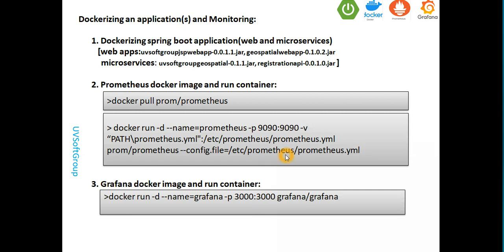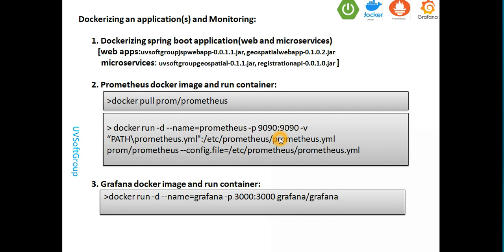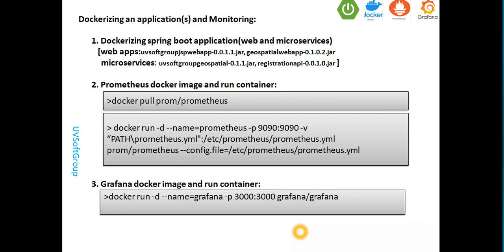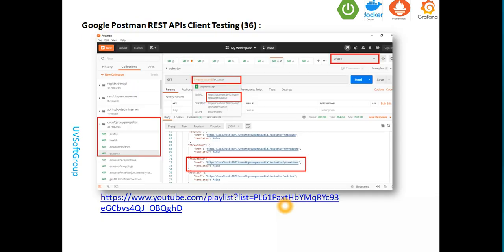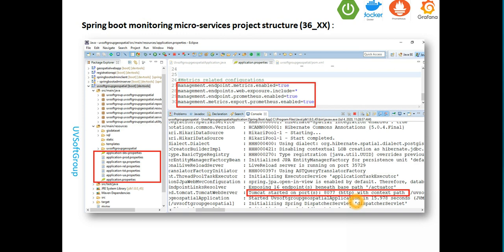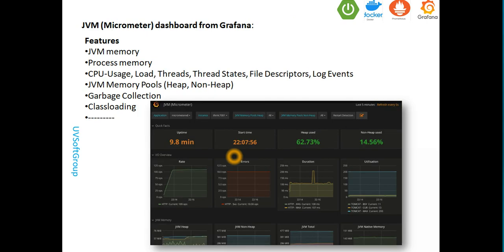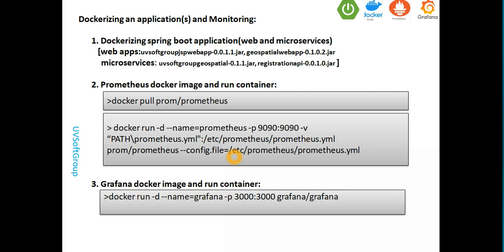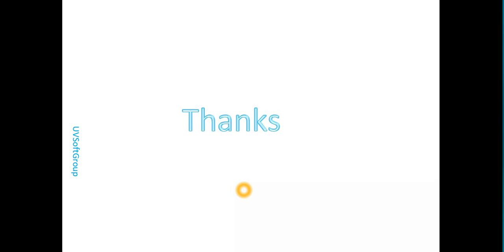18_9: Monitoring Spring Boot Applications|Spring Boot Actuator|Micrometer|Prometheus|Grafana|Docker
Hope this video will be interested for Monitoring Spring Boot applications(Web & Microservices/REST APIs apps) with Spring boot actuator, Micrometer, Prometheus, Grafana and Docker to be helpful for those who are interested in.
Technology & Tools used:
1.Java, Spring Data JPA, REST APIs & Microservices
2.Spring boot actuator, Micrometer, Prometheus and Grafana
3.SQL and No-SQL databases (back-end server)
4.Spring boot profiles
5.maven and gradle (building tools)
6.Docker Image, Container and Compose
7.Grafana Prometheus dashboard
GitHub Source Code: